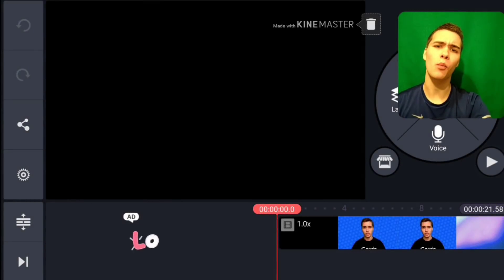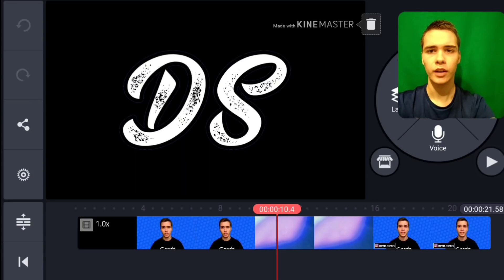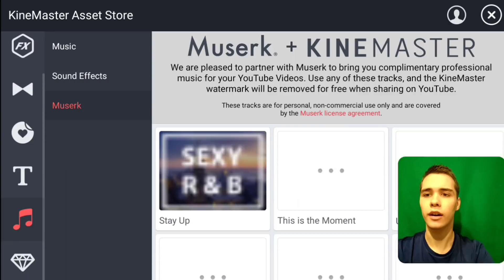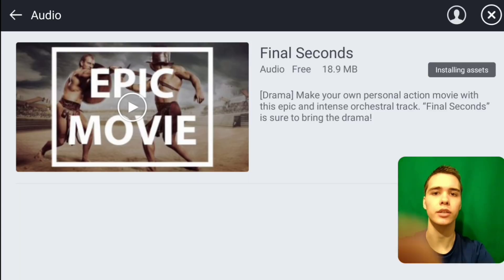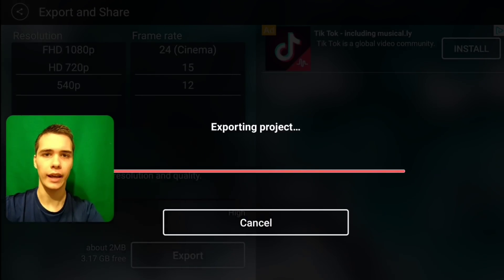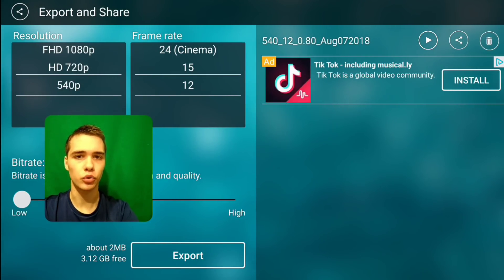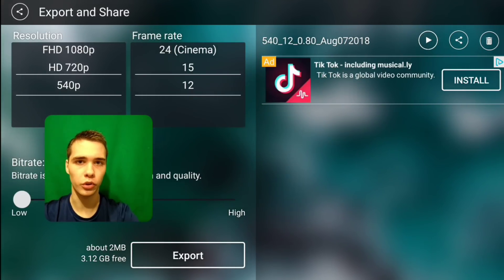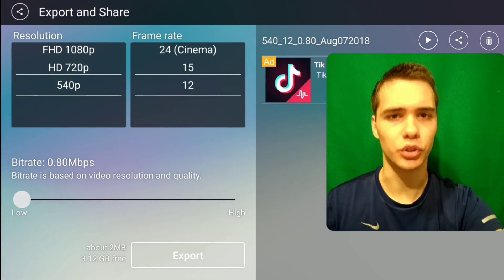How To Remove Watermark In Kinemaster For Free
How To Remove Watermark From Kinemaster For Free - In this video, I'll show you how you can remove the Kinemaster watermark for free from the Kinemaster video editing app. To remove the watermark through the free method, you will go through a special partnership between Kinemaster Muzerk music. This is totally legal and helps support Kinemaster.

Welcome to Creator Central, helping you build your online presence! We specialize in online content creation and marketing education. If you want to learn how to grow on social media platforms like YouTube and Instagram or create content in Premiere Pro, Photoshop, or Kinemaster, then Creator Central is the channel for you.

GET MY GEAR:
📷Cameras:
Action Camera

🎤Microphones:
Mini Directional
Professional USB Mic
Voice Recorder

🔭Tripods:
Basic Tripod
Mini Tripod
Bendy Tripod
Phone Tripod

💡Lighting:
Ring Light
LED Mini Light
LED Light Kit

💻Laptops:
Dell XPS 15
Thinkpad L390
Razor Blade 15
MacBook Air

📱Phones:
Google Pixel 4 XL
iPhone 11 Pro
Pixel 3a (Budget)

📕Books:
Crushing It!
YouTube Secrets